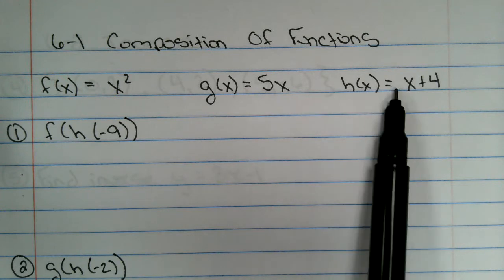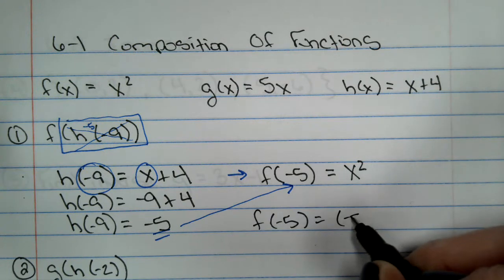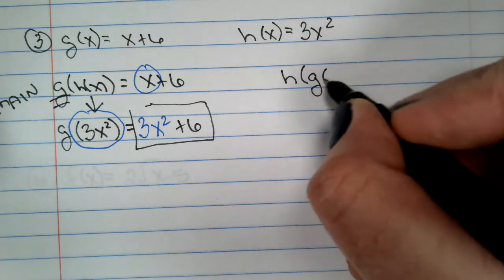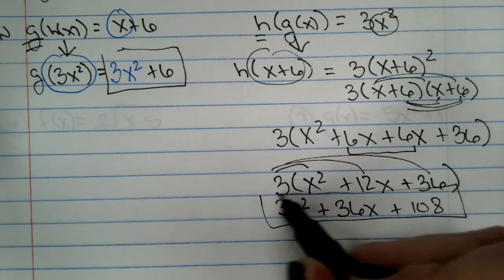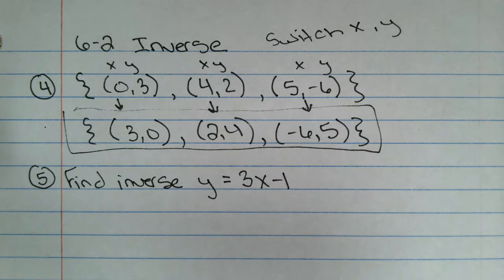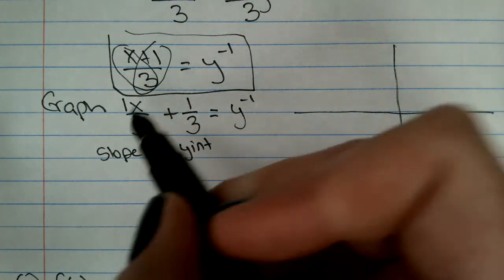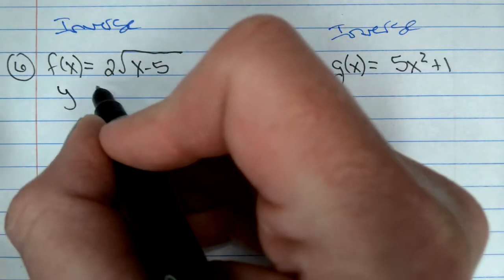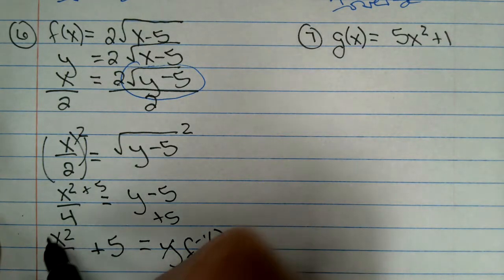6-1 & 6-2 Review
6-1  Composition of Functions
6-2  Inverse Functions